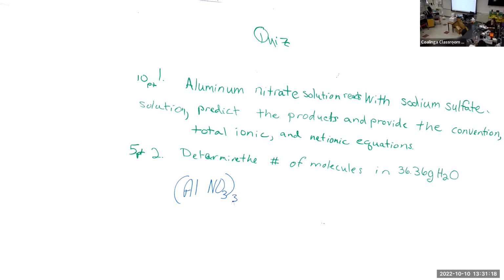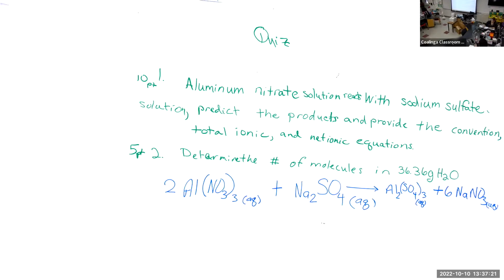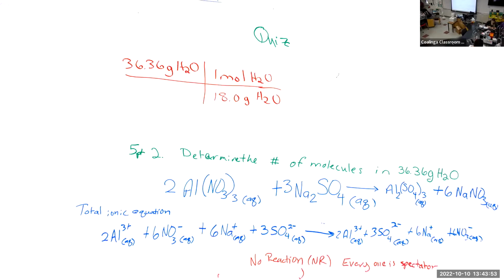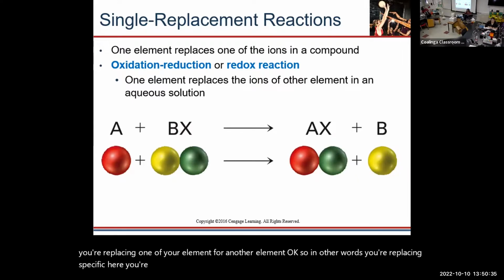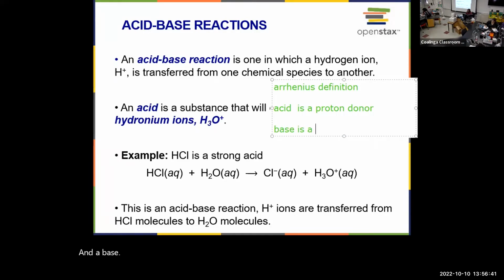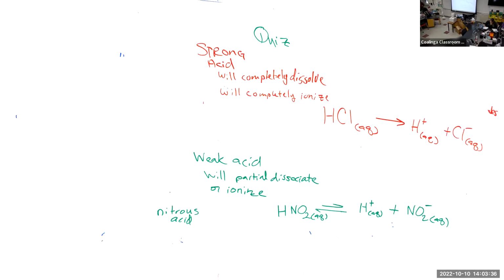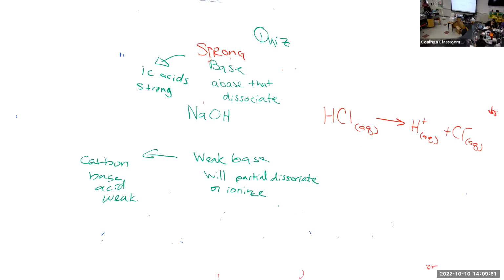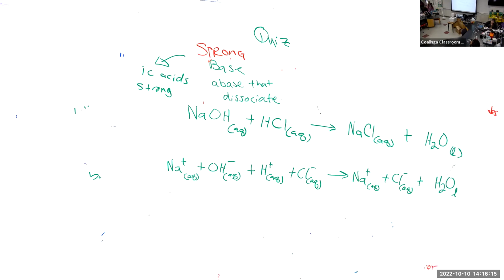Chem 1A: Chapter 8 Lecture Coalinga - Oct 10, 2022